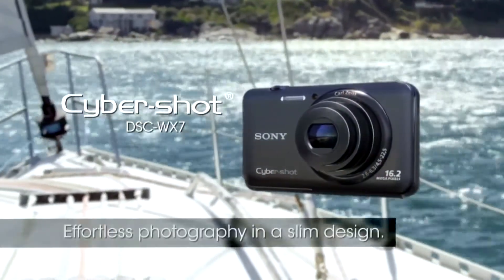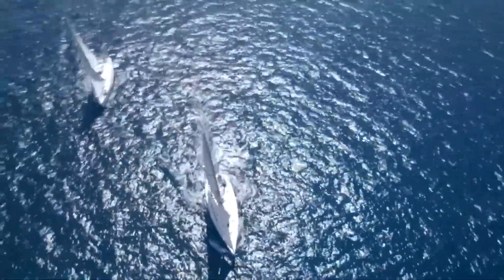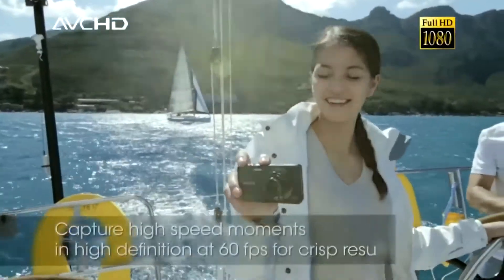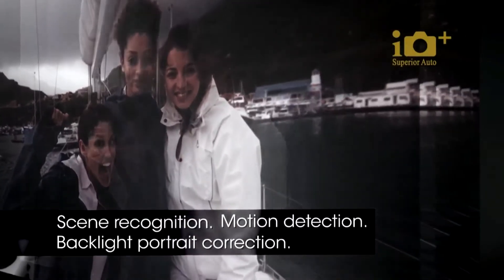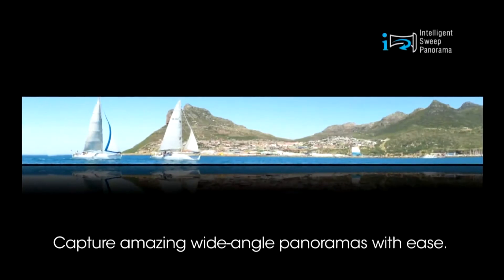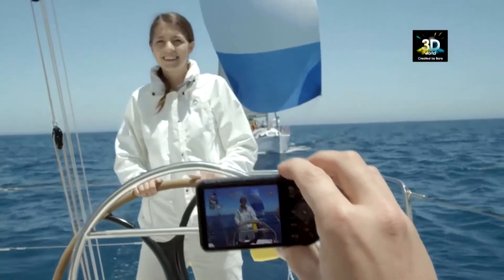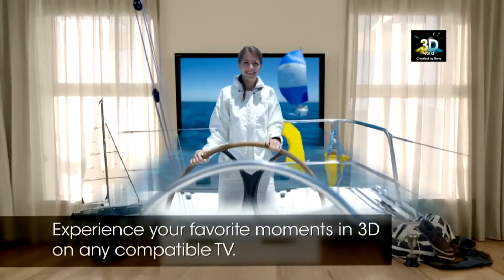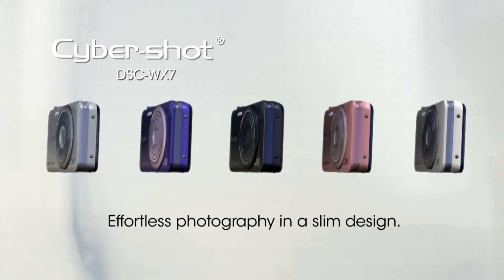Sony Cybershot DSC- WX7 product informatie. Fotovideoboom.nl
Sony Cybershot DSC-WX7
- 16,2 Exmor R CMOS sensor
- Carl Zeiss 25mm 5.0x zoom
- Bionz beeldprocessor
- AVCHD 1080 P Full HD opnamen